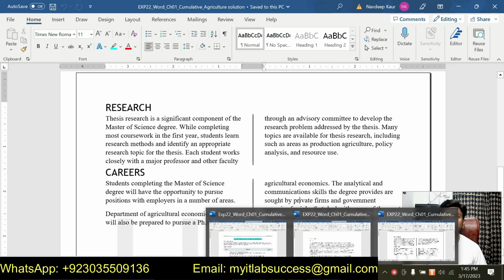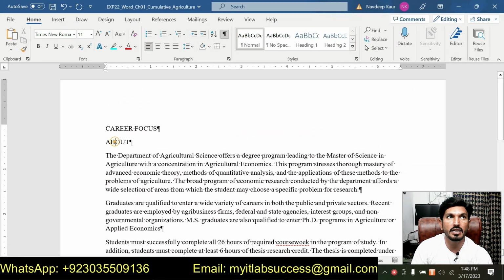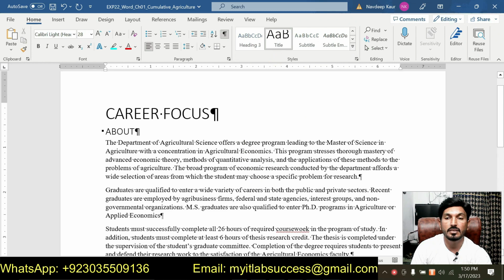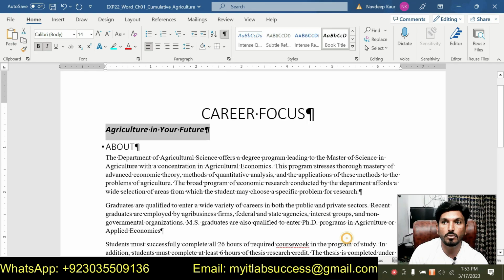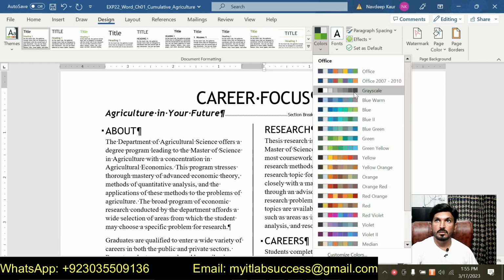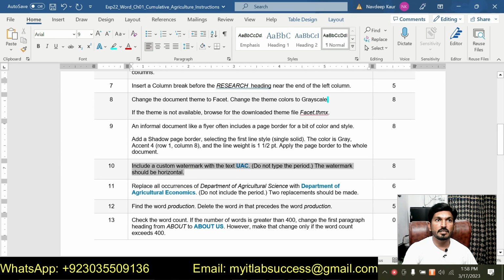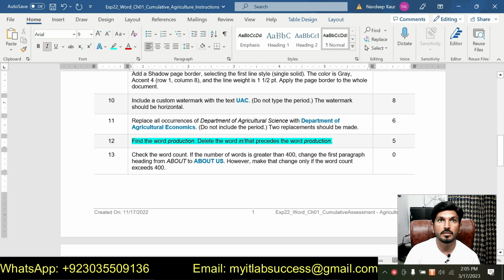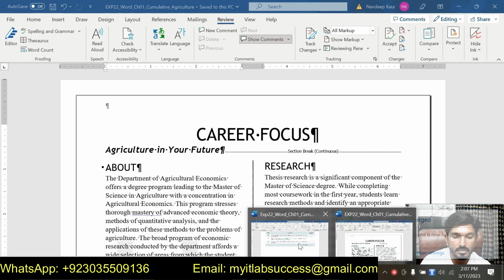Exp22_Word_Ch01_Cumulative_Agriculture | Word Chapter 1 Cumulative Assessment – Agriculture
Exp22 Word Ch01 Cumulative Agriculture
Word Chapter 1 Cumulative Assessment - Agriculture

We can do all your words, excel, PowerPoint and access assignments, we can do your complete courses

YO19_IntegratedProject_1_LaundryProposal 1.1

Exp22_Word_Ch02_CumulativeAssessment - Space